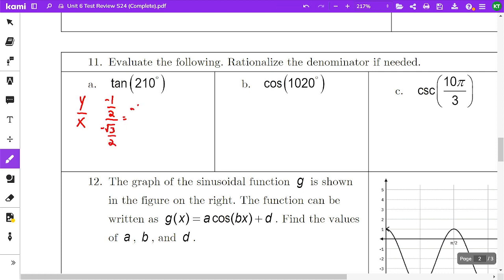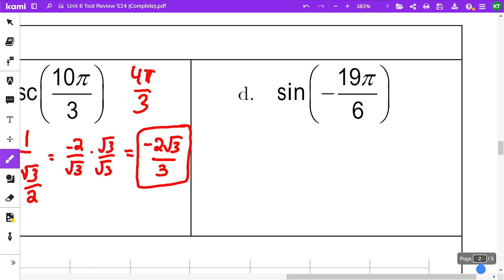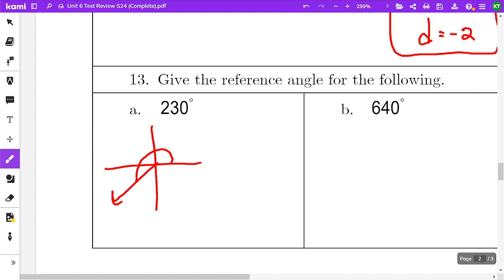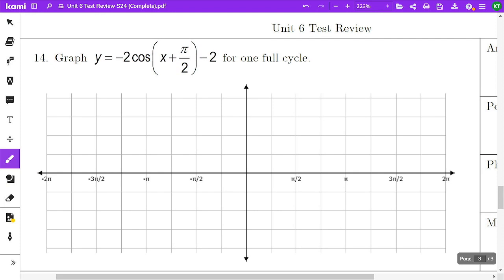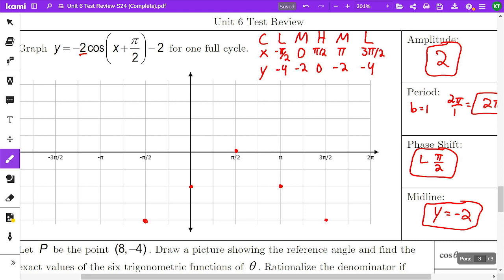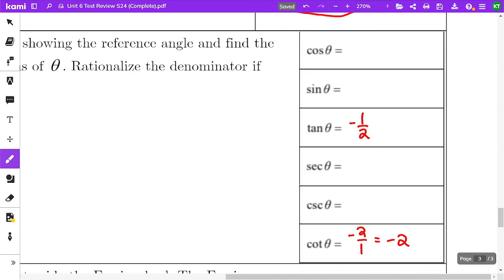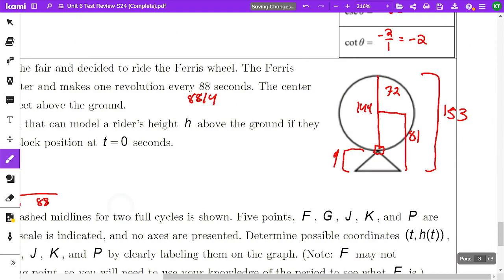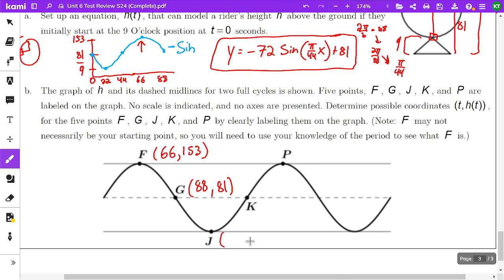Unit 6 Test Review (Part 2)